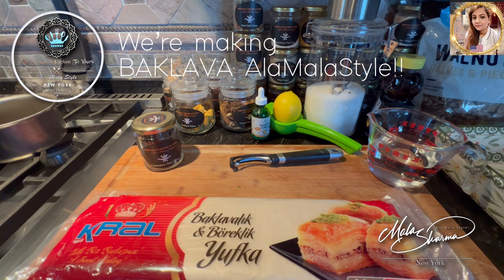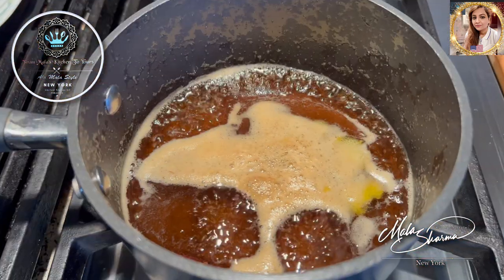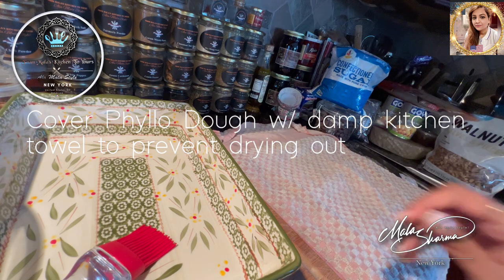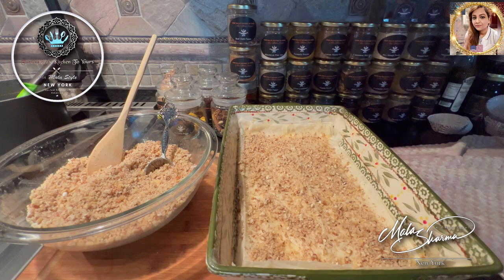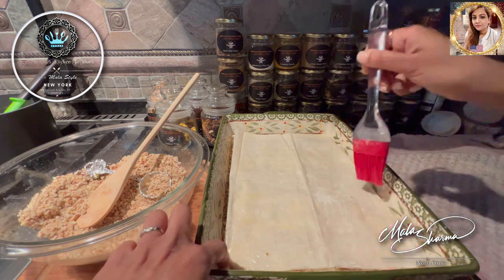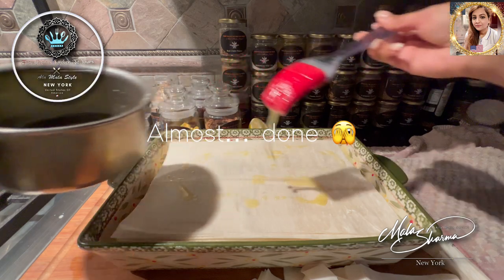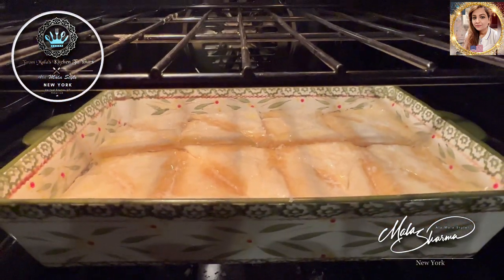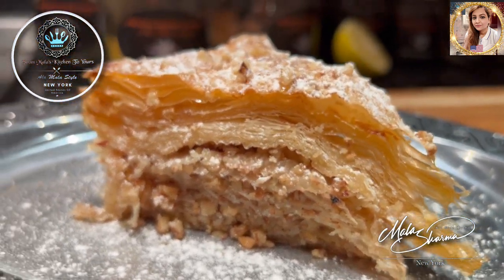Baklava AlaMalaStyle@AlaMalaStyle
From Mala’s Kitchen To Yours
… Ala Mala Style

               Presenting
         Baklava AlaMalaStyle!

Cook Time :  45 minutes (Baklava);
40 Minutes(Simple Syrup Infusion)

Tools Needed
*  1 ~ 13x9 baking dish/pan
* 1 sharp pairing knife
* 1 chef’s knife /santoku knife
* 1 lemon squeezer
* 1 medium sized bowl & spatula (for filling)
* 1 medium sized pot with spatula (for syrup)
* 1 measuring cup
* Measuring spoons

Ingredients for Simple Syrup Infusion
*  1 cup granulated sugar ( I used vanilla infused)
* 1 cup room temperature water
* 1 cup good quality honey
* Fresh rind/peel from 1/2 lemon
* Juice of 1/2 lemon
* 1 cinnamon stick
* Optional for a Turkish or Middle Eastern taste : 5-6 whole cloves, 1 tbs edible rose water.
* 2 drops (not dropper full) Valencia Orange Stevia ( I use Sweet Leaf Brand ).

Method
1.  In a medium sized pot, add sugar, water, honey.
2. Next, add lemon rind/peel, lemon juice, cinnamon stick and Valencia orange drops.
3. Optional ~ add rose water, whole cloves to pot.
4. Finally simmer on stove with medium heat for 40 minutes until sugar is fully dissolved and syrup has thickened with the infusion.
5. Set aside to cool, pluck out rinds and cinnamon stick when cooled.

Ingredients for Baklava & filling
*  1 package Turkish Phyllo dough ( I used the brand Kral) 1.75 lb (800g), 44 pcs
* 2 cups walnuts chopped medium to fine texture
* 2 cups walnuts chopped medium to fine texture
* 2 tbs confectionery sugar (powdered sugar)
* 1/2 tsp ground cinnamon
* 2 sticks of unsalted butter / 1 cup / 8 ozs melted.
* Optional ~ 1 cup pistachio finely chopped, 1/2 tsp ground cloves.

Method
1.  Preheat oven at 350 degrees Fahrenheit.
2.  Open package of phyllo dough, unfurl, cover with a damp kitchen towel & set aside.
3. Generously grease baking dish with melted butter. Be sure to get all sides & bottom of dish.  Set aside.
4. Chop walnuts, pecans & optional pistachio; place in clean bowl.
5. To nut mixture/ filling, add powdered sugar, ground cinnamon.  Add optional ground cloves if desired. Incorporate well, set aside.
6. If pastry sheets / phyllo dough are large, fold in half, trim to fit dish.
7. Place 1 folded pastry sheet on bottom of buttered dish, drizzle melted butter on top, brush evenly onto surface.
8. Continue to layer 8-10 pastry sheets making sure to butter evenly each sheet as you layer.
9. Next, the nut filling… Evenly spread 2-3 tbs of nut mixture/filling over the top of pastry sheet.
10. Continue to layer a folded pastry sheet on top of filling, evenly butter the top of each pastry sheet before spreading filling.  Repeat process until you have several layers to your liking.  I added about 6-8 layers of nut filling because I wanted a substantial baklava.
11. After the nut filling layers are completed, reserve a handful of chopped nuts to the side for garnishing later.
12. Continue layering 4-6 more folded pastry sheets on top of filling making sure to evenly butter each sheet as you continue to layer.
13. After, score or cut the pastry carefully into the desired size & shape using a chef’s knife.  Be sure to run the knife straight down to bottom of pastry to ensure you’re cutting all the way through.
14. Drizzle remaining melted butter over top of pastry.
15. Bake at 350 degrees F for 45 minutes.  Remove promptly when done.
16. Drizzle cooled syrup infusion over hot pastry covering all surfaces on top.   Sprinkle reserved chopped nuts on top.   Let rest & cool 5-6 hours before serving.

Baklava AlaMalaStyle!

                                    ...Ala Mala Style!

•Google Maps• Over 1 Million+ Views
Level 6 Local Guide~Restaurant Reviewer
Top 10% of Google Restaurant Reviewers

        Our Partners

🔗EQUALITY NEWS INFORMATION 🔗

GET PRINT DISTRIBUTION, ONLINE & FACEBOOK to 10 COMMUNITES
Serving the community for nearly four decades.

Book your Travel with Equality Travel